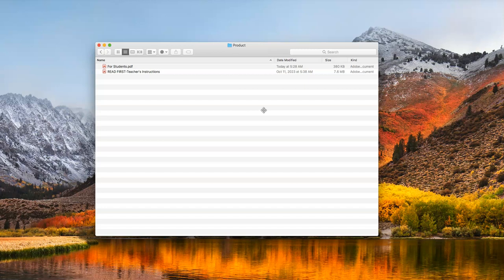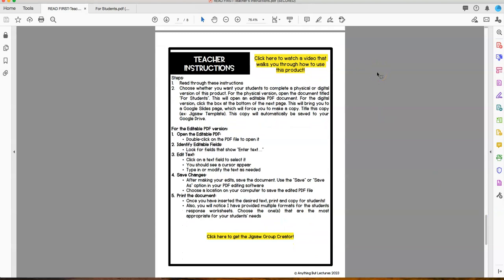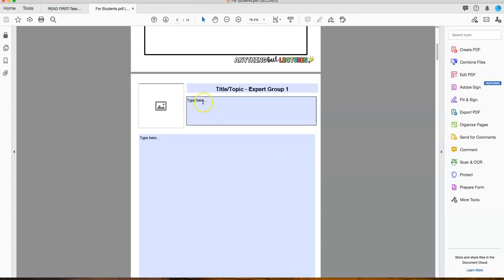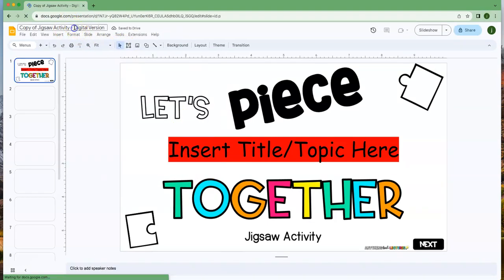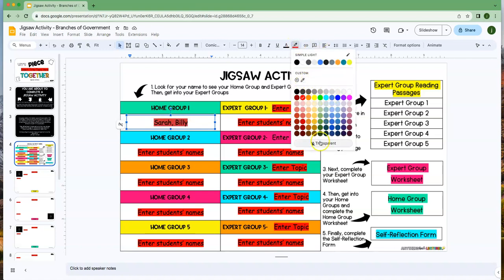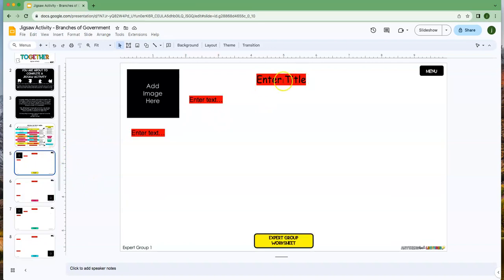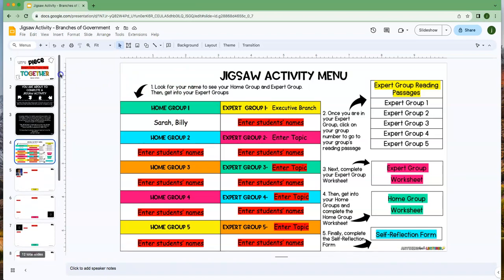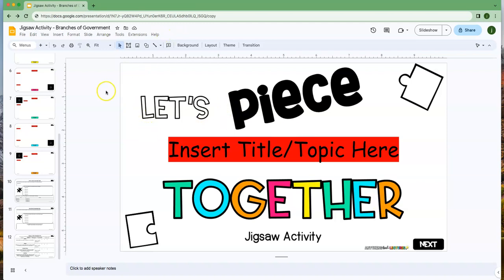Jigsaw Method - Tutorial video for Teachers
Hi! Looking to use the jigsaw method in your classroom, this digital product allows you to make custom readable texts for your students and provides both printable and digital worksheets for students to use.

If the jigsaw method interests you, this product is for you!